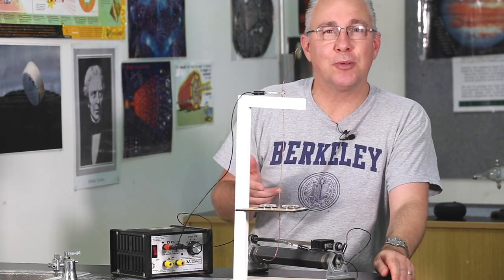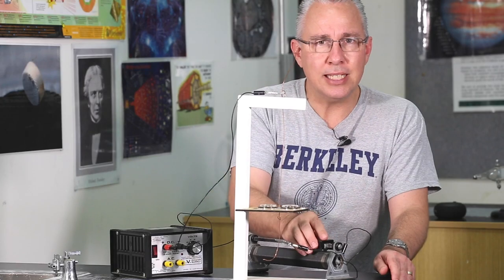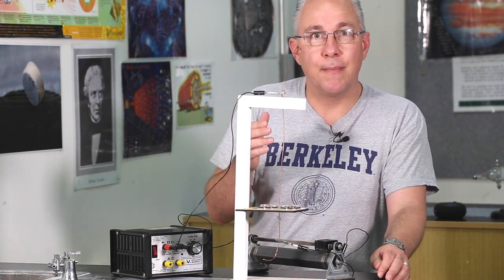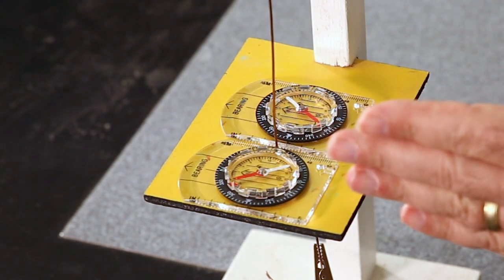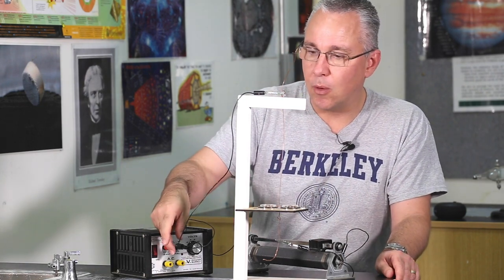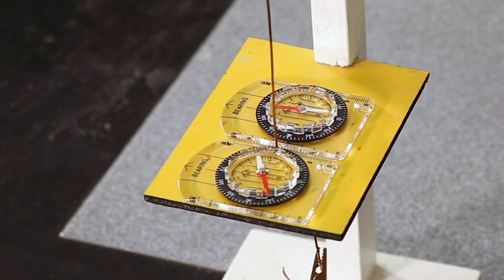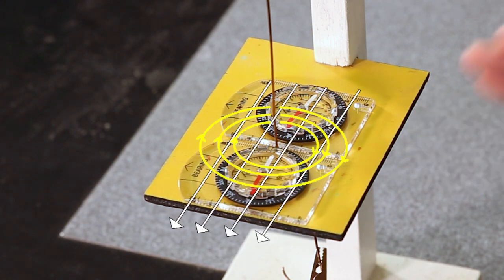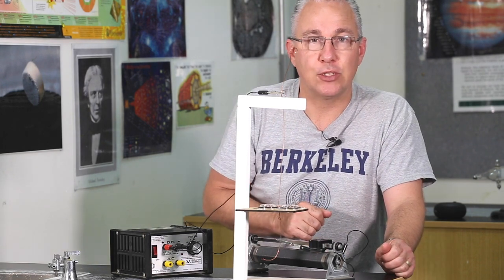magnetic field around current explained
What does the magnetic field around a wire look like? See this demonstrated

twitter me @physicshigh